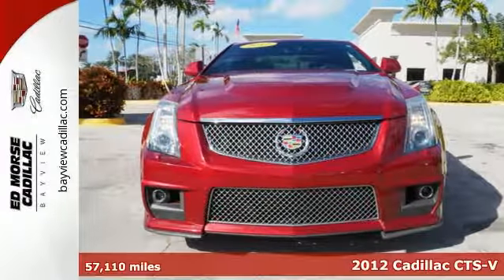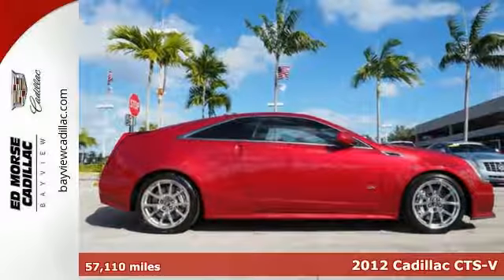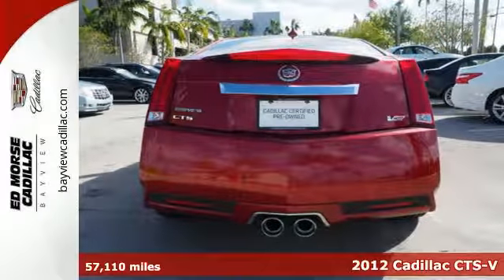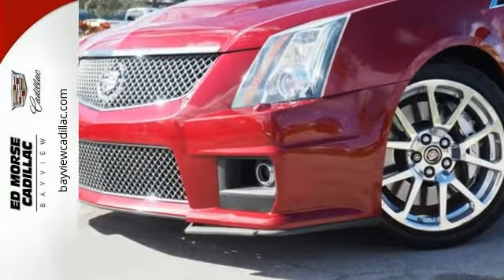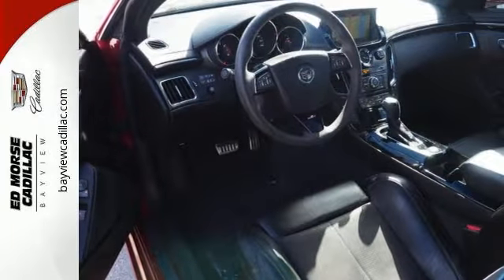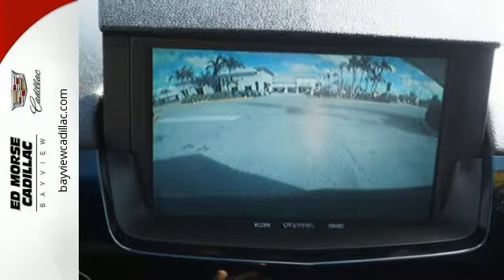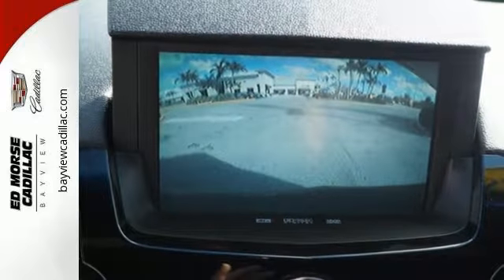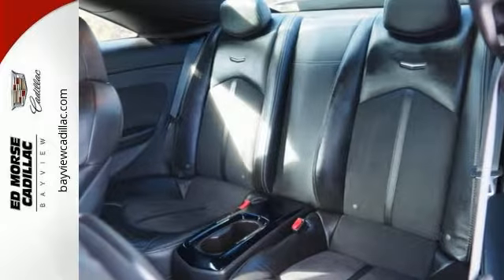Used 2012 Cadillac CTS-V Miami Fort Lauderdale, FL BU2157 - SOLD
Year: 2012
Make: Cadillac
Model: CTS-V
Trim: Base
Engine: 6.2l 8 Cylinder Fuel Injected
Transmission: RWD 6-Speed Shiftable Automatic
Color: Red
Interior: Ebony
Mileage: 57110
Stock #: BU2157
VIN: 1G6DV1EPXC0149974
* 6.2 LITER 8 Cylinder engine * * Great deal at $37,100 compared $40,500 offered elsewhere ** ONLY ONE PREVIOUS OWNER * * 2012 ** Cadillac * * CTS-V * * Base * People everywhere will love the way this 2012 Cadillac CTS-V Base drives with features like a backup sensor, push button start, a backup camera, blind spot sensors, parking assistance, a navigation system, braking assist, dual climate control, traction control, and Bose sound system. Rocking a sharp red exterior and an ebony interior, this car is a sight to see from the inside out. Don't skimp on safety. Rest easy with a 5 out of 5 star crash test rating. Don't wait on this one.

Address:
1240 North Federal Highway